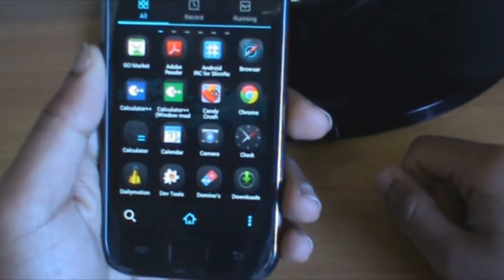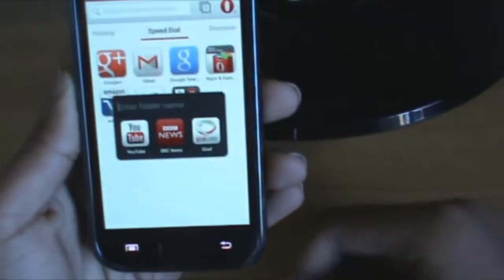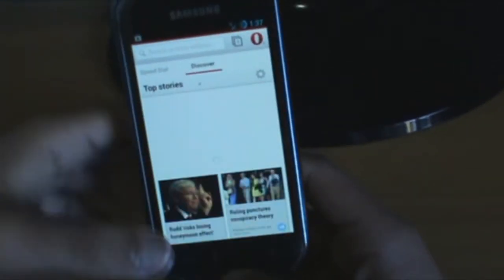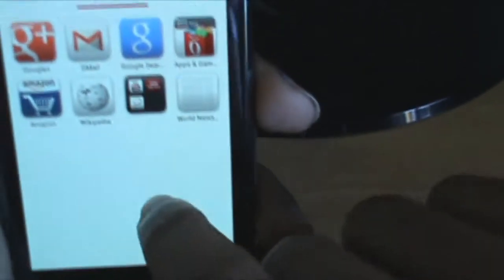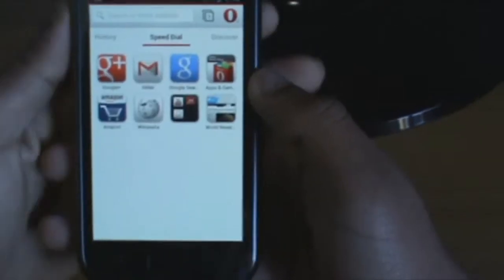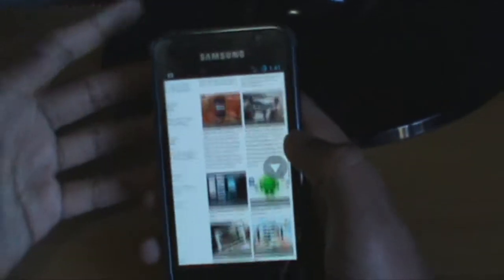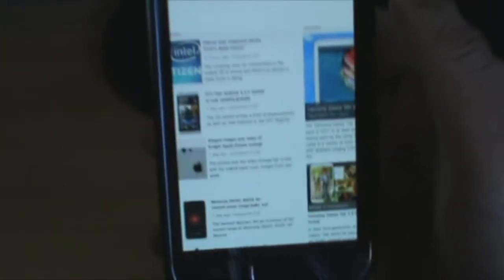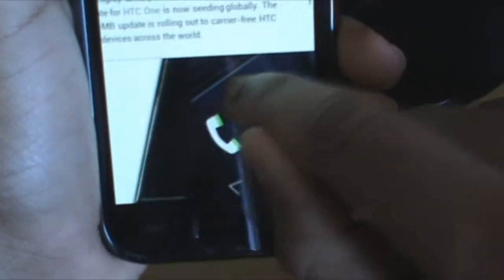*New* Best Web Browser for Android 2013 (with Full Review)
This video showcases the best browser for android.
Drum roll...
Opera mobile browser